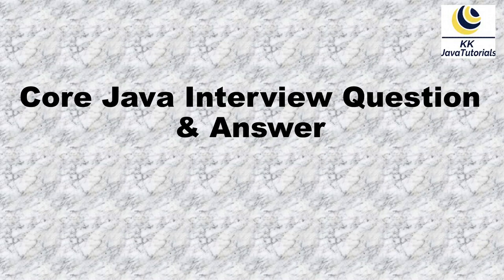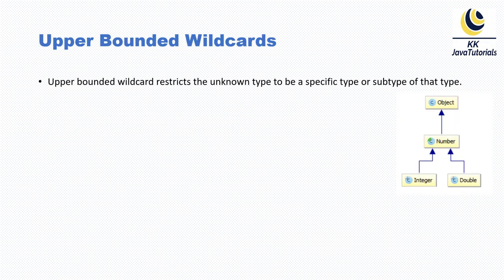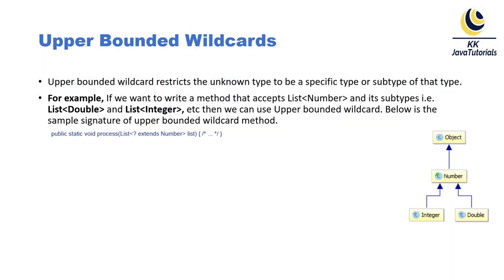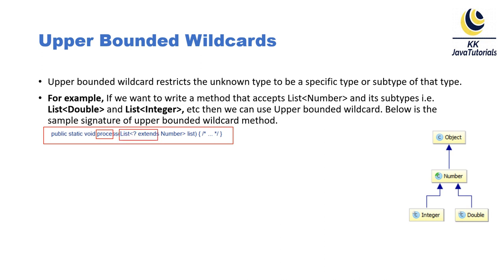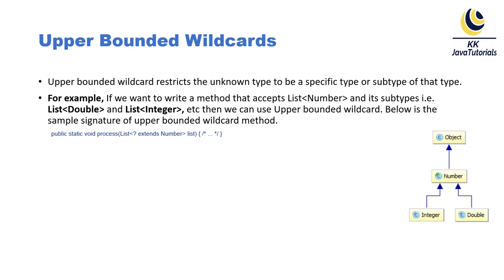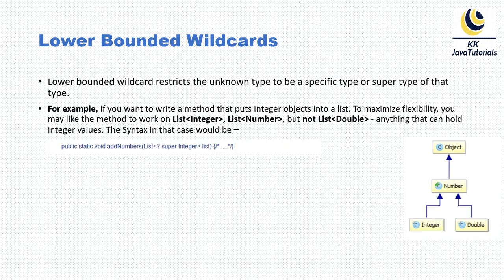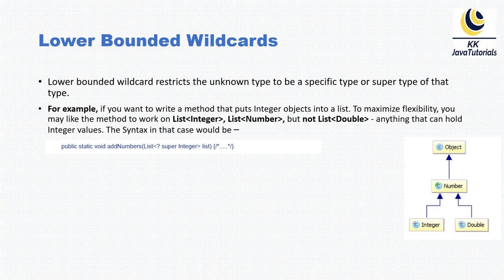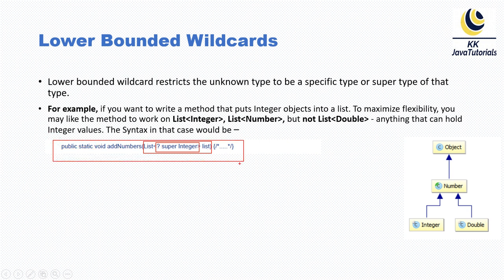What are Upper and Lower bounds in Generics Where to choose one ? || Java Interview Questions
About this Video:
Hello Friends, In this video we will talk and learn one of the very important interview question What are Upper and Lower bounds in Generics Where to  choose one ?